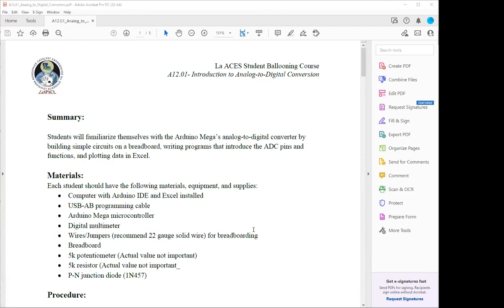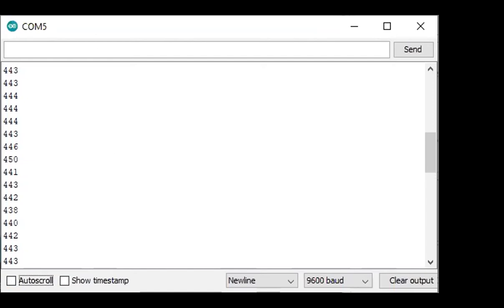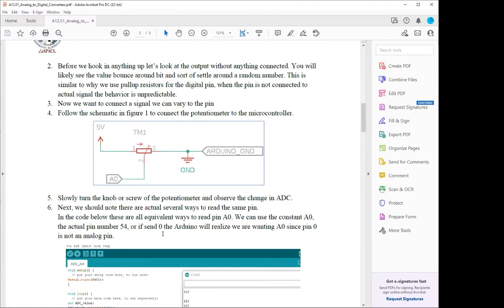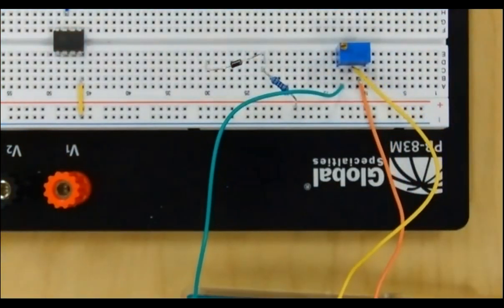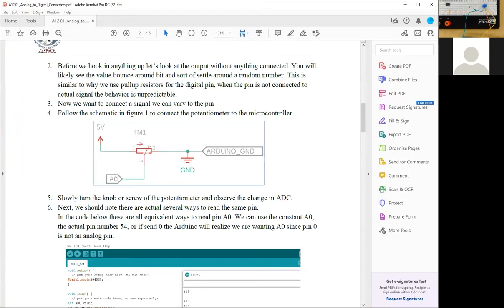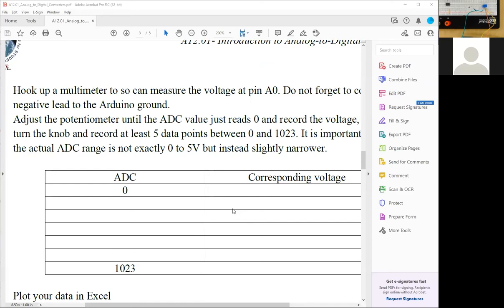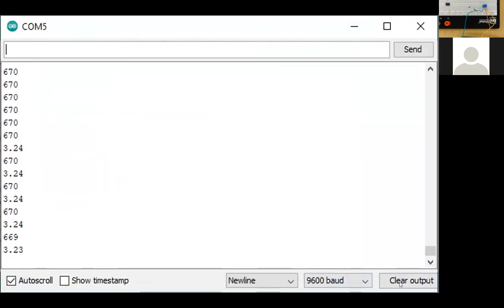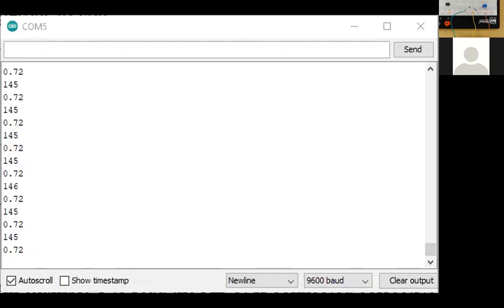Activity 12.01 Analog to Digital Converters